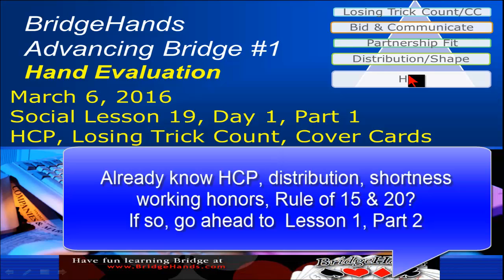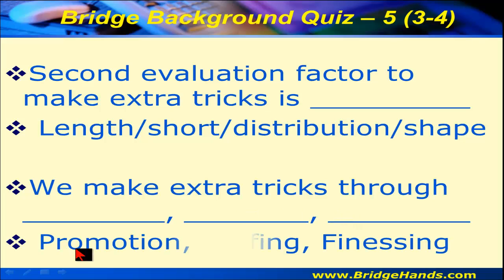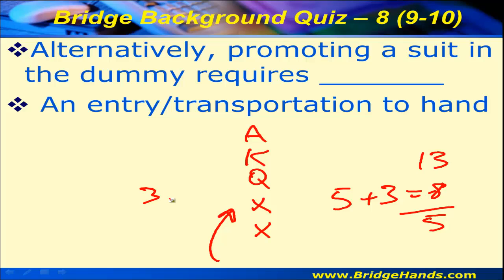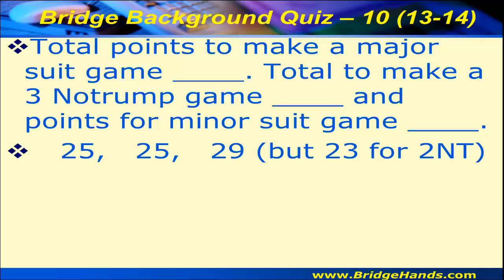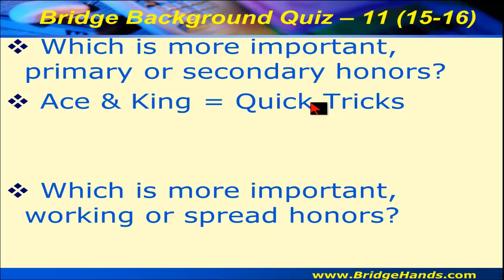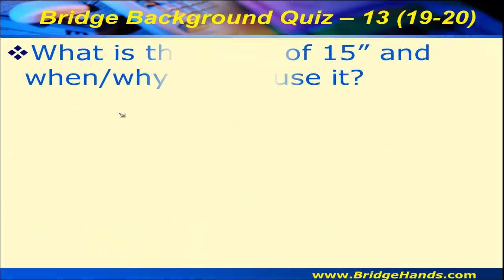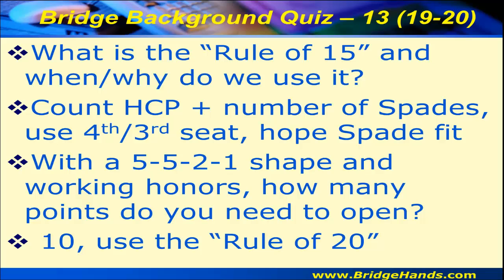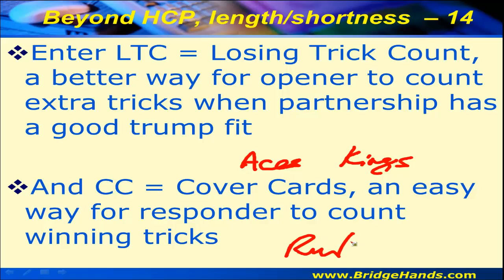Social 19 – Bridge hand evaluation, HCP, Losing Trick Count, Cover Cards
Bridge hand evaluation is where it all starts.  Counting High Card Points is a good start, Ace=4, King=3, Queen=2, and Jack=1 (maybe).  But wait, don’t forget to count extra distribution points when you have a “nice” 5+ card suit, assuming the suit is promotable with a few (2) good working honors in the suit.   And when responder has a good trump fit as well as shortness in a side suit, that’s also work extra points since the responder’s hand provide ruffing opportunities for the opener’s side suit losers.
And until Ron Klinger promoted the notion of Losing Trick Count, that was pretty much the state of the art for hand evaluation for the next 60 years.  Fortunately, better players came to realize the advantage of using LTC and began tweaking fine points to both leverage its benefits, simplifying responder’s methodology (Cover Cards) as well as refinements to more accurately bid games and slam.

Additionally, Bridge players came up with other guides to find opportunities to open the bidding including opening an 11 HCP hand with a 5-4-3-1 shape (or other singleton/void distributional hands), opening in the 4th (and possibly 3rd seat) with a “Rule of 15″ hand calculated by adding the number of Spades combined with the player’s HCP, and even the “Rule of 20″ figured by adding the players HCP and the combined length of the two longest suit.
This is the first of a 6 part lesson series where advancing Bridge players learn the ins and outs of hand evaluation.

In this 2 hour video lesson, in Part 1 we will start with the fundamentals of the who, what, when, where and why of hand evaluation by opener and responder.  If you are already up to speed in the basics of HCP (High Card Points and distribution/shape) and signoff/invitational bids, feel free to start with Part 2 where we get into the nitty gritty details of LTC and CC.  In Part 3 and Part 3b, we will bid and play a wide variety of hand, validating when we should be bidding game… as well as knowing when we should be satisfied in a part score contract.
Please click on the link at the top to view the rest of the show...